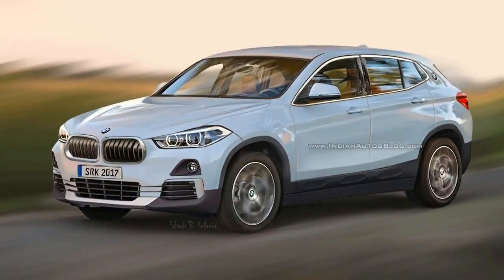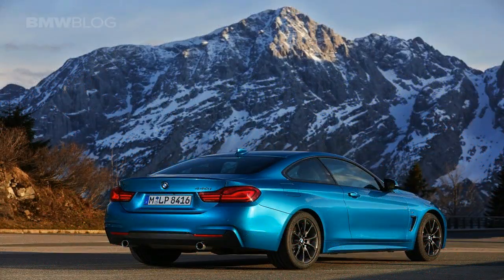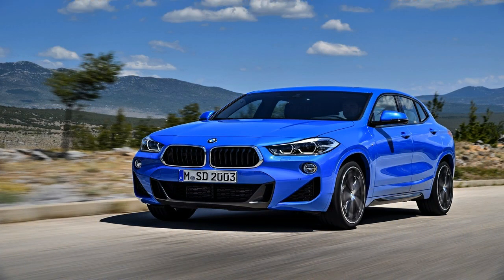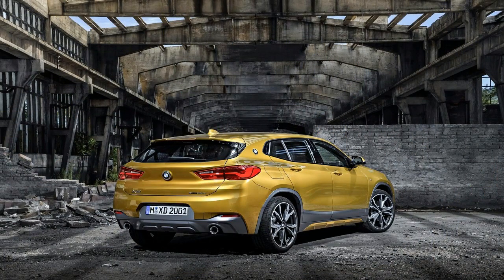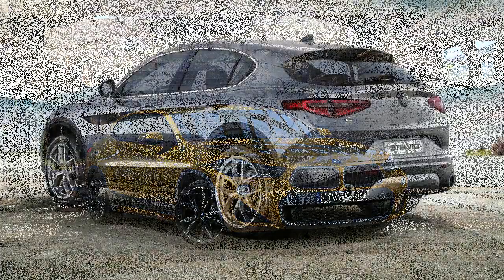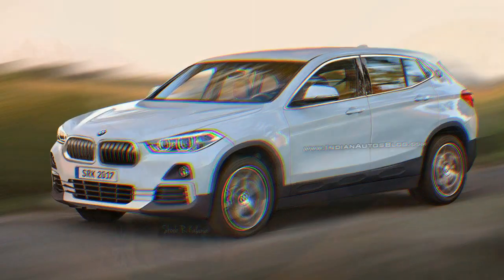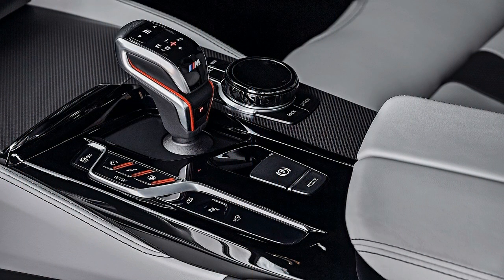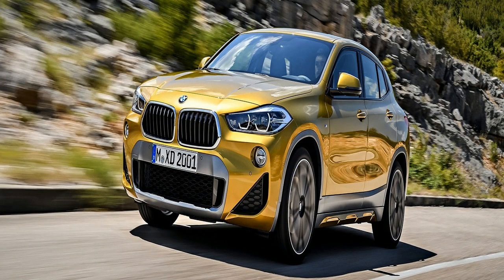Hot News !!! BMW X2 (2018) Features, Design, Driving Spec & Price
Hot News !!! BMW X2 (2018) Features, Design, Driving Spec & Price - The New BMW X2 will celebrate its market worldwide premiere in March 2018.

With a design who signifies individuality from every pore and a sporty suspension set-up, the BMW X2 pushes back boundaries, puts a firework under old habits and brings previously uncharted levels of driving pleasure to this vehicle segment.

They are available in three variants: the BMW X2 sDrive20i petrol model, the X2 xDrive20d diesel and the X2 xDrive25d diesel with 231HP.

██████ GET DAILY UPDATES! NOW! ██████